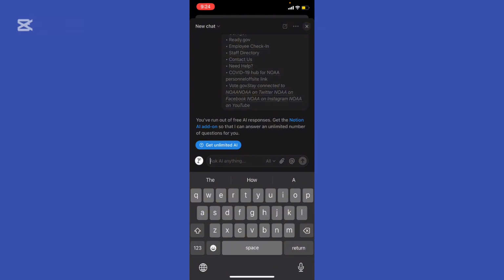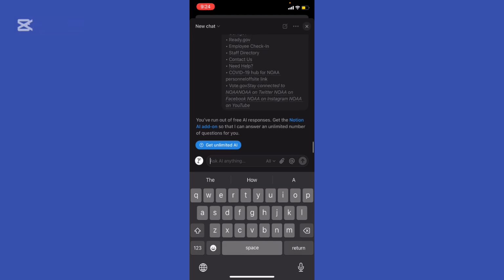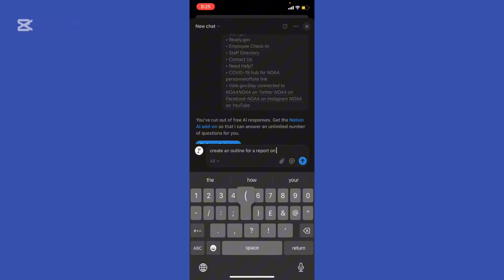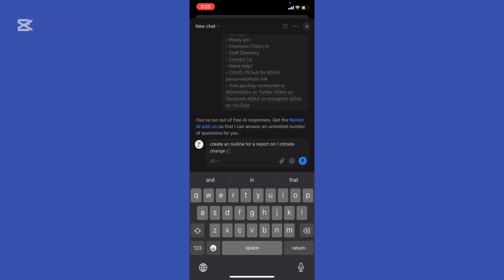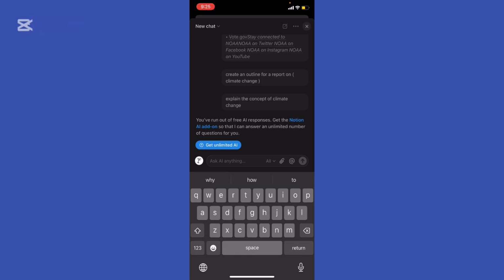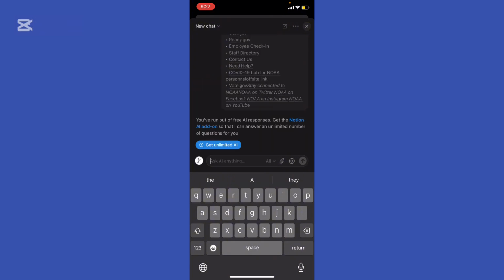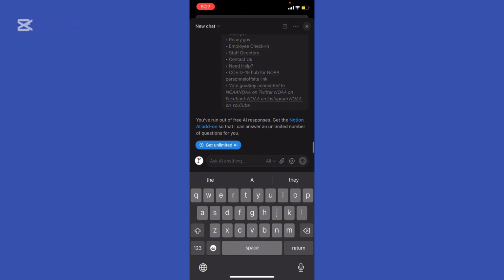How to leverage notion ai for research and study notes (2024)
How to leverage notion ai for research and study notes

Learn how to use Notion AI for research and study notes in this tutorial. Discover how this tool can help you streamline your workflow and improve your study habits in 2024!

Unlock the full potential of your creative mind with Gemini 2.0's cutting-edge brainstorming tools! In this video, we'll dive into the amazing features that will help you generate innovative ideas, organize your thoughts, and bring your projects to life. From mind mapping to idea prioritization, Gemini 2.0 has got you covered. Watch until the end to discover how to supercharge your creativity and take your productivity to the next level!